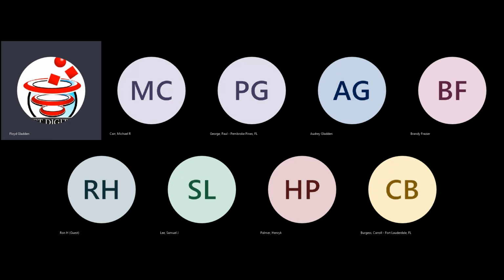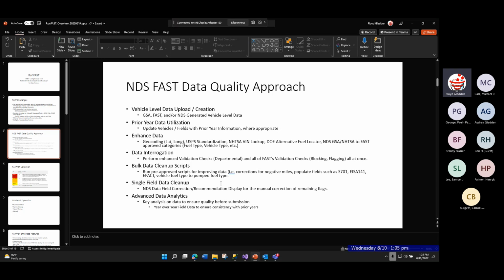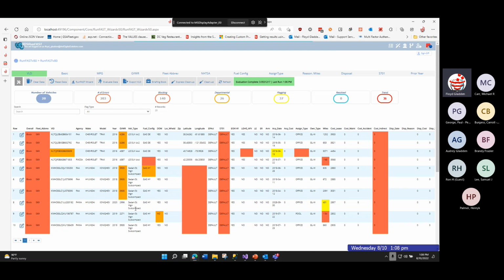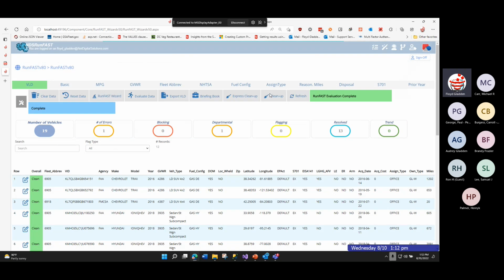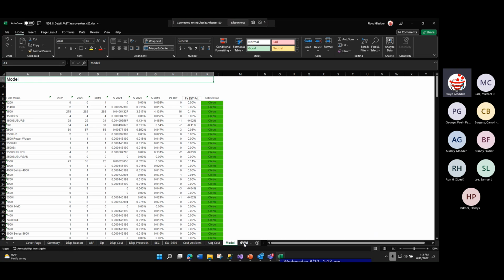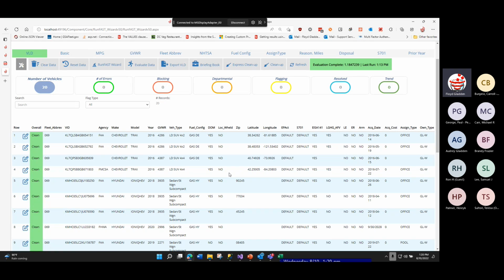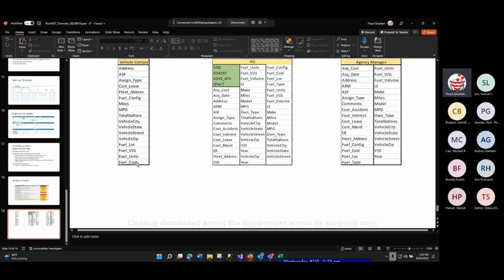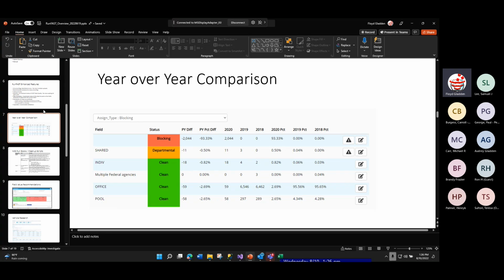RUNFAST revolutionizes the FAST procedure!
Webinar Meeting on 8.10.22
Showcasing RunFAST our premier FAST tool!

The excruciating manual labor associated with FAST submission has now been transformed to a simple procedure meant for all levels from fleet expert to vehicle contact.

 You may be on time and early for your FAST deadline, freeing your team up for other activities.

RUNFAST scripts can be customized to go above and beyond FAST DATA quality standards. You will have absolute control and confidence in your data.